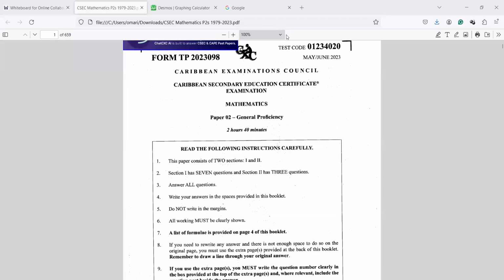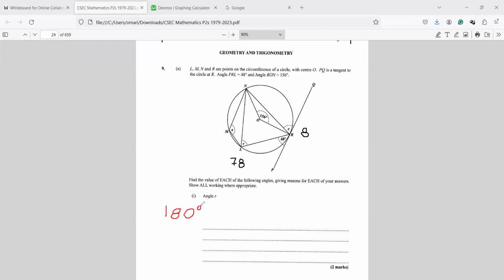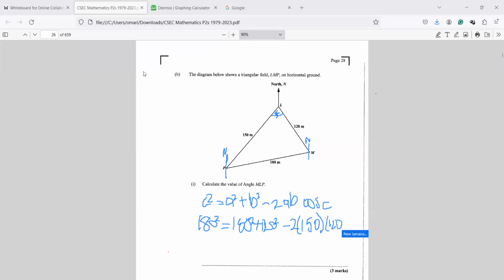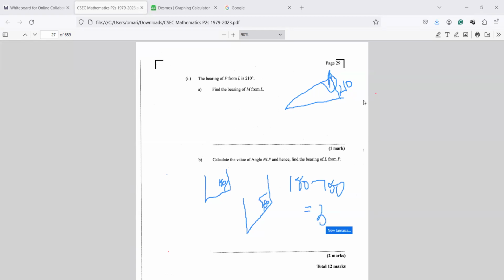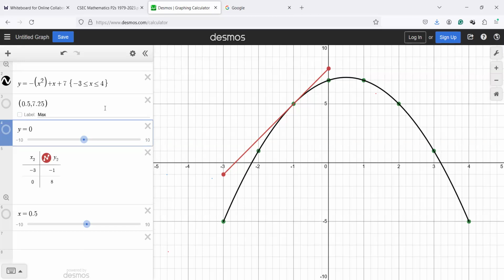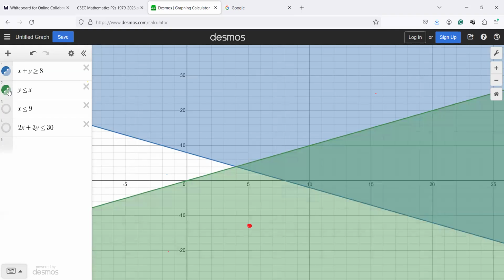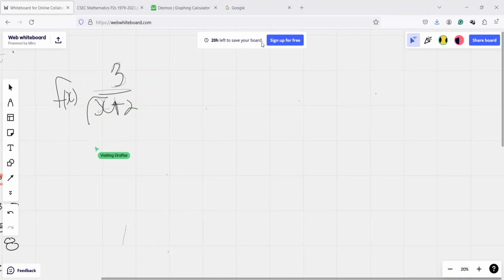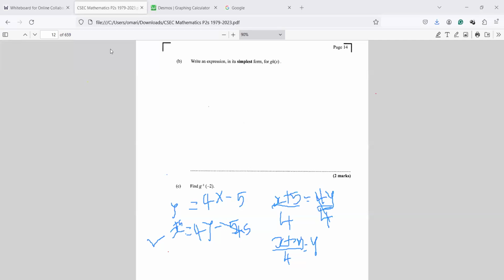CSEC Mathematics Paper 2 2024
Join our tutors Shereka Simmonds & Omari Brown in going through Mathematics past papers and general tips for preparing for the upcoming CSEC Examinations. We wish you all the best in your examinations and go with God!